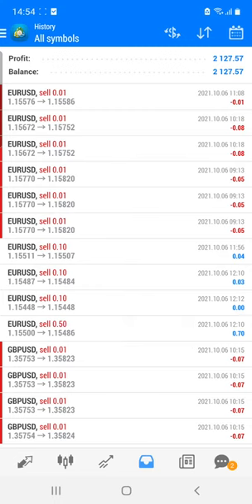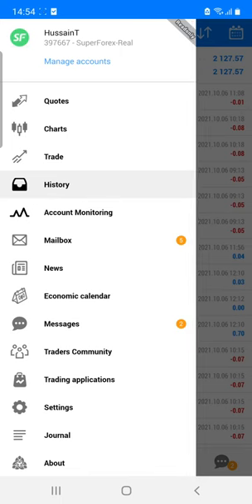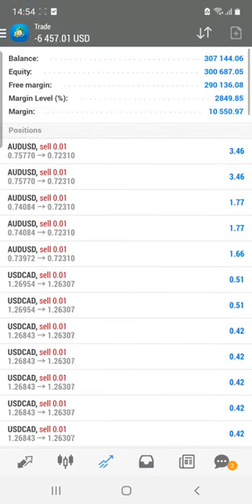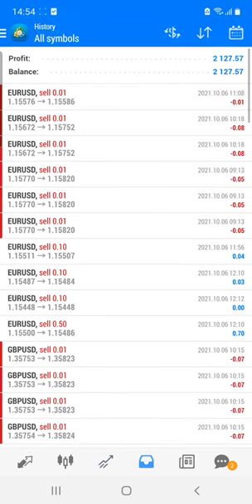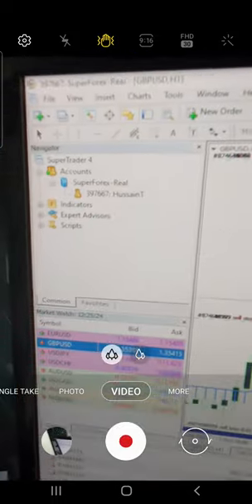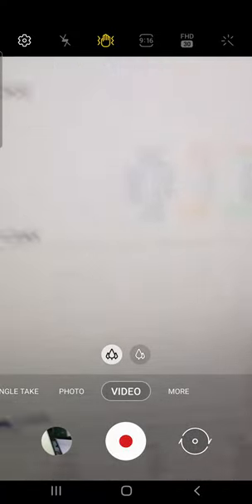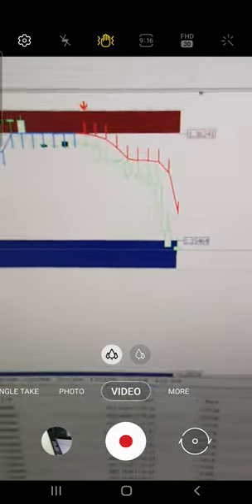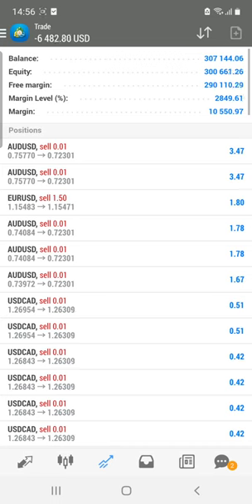2127 USD PROFIT BOOKED IN THE INVESTOR ACCOUNT BY TRADING IN GBPUSD PAIR | FOREXTRADE1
Check the complete details with Investor Id and password.
ID: 397667
Server: Superforex-real
Password: FOREXtrade1
Account Type: Mt4

We have used below 2 indicators for the trade:
1. 20in1
2. Supply and Demand

Complete details of this account you can verify till the time.